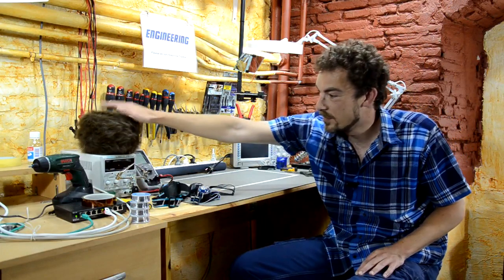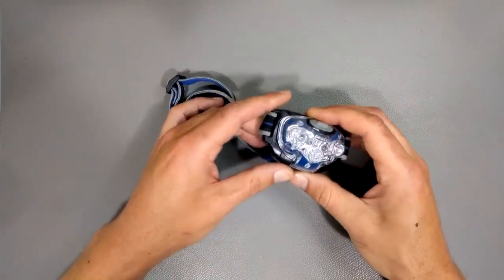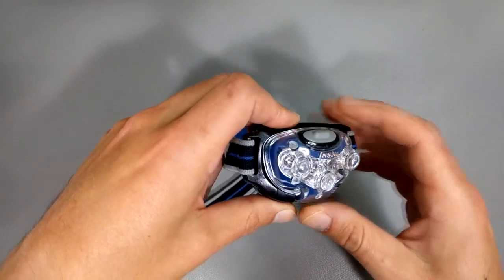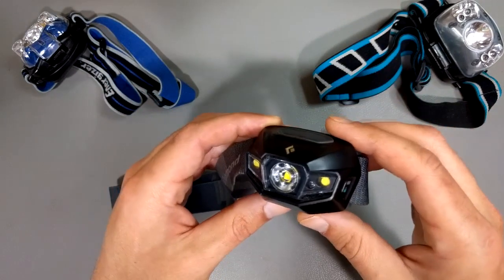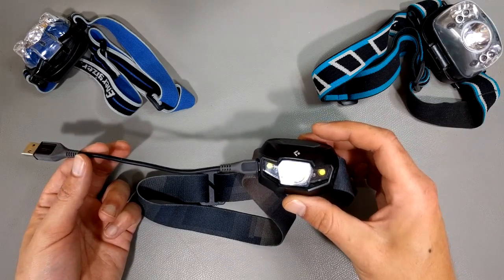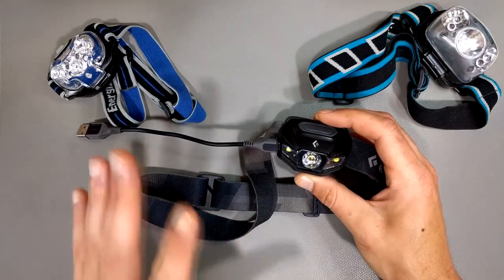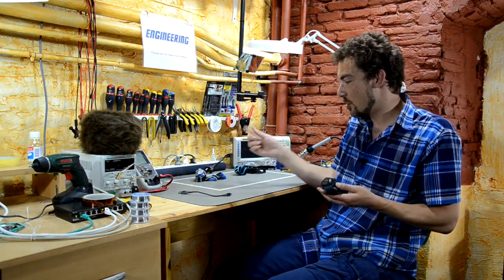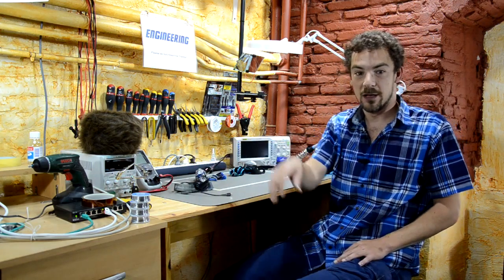Best LED Headlamp in the Known Universe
If LED flashlights are great, LED headlamps are TOTALLY AWESOME! In this episode, I show a couple of cheaper headlamps of increasing price, and then I reveal my personal favorite. Links below as usual. Note that the first 2 headlamps are several years old, so the links below for them are to their more modern equivalents.

Amazon.com:
- Energizer Vision HD
- Energizer Vision HD+ Focus
- Black Diamond ReVolt

Amazon.co.uk:
- Energizer Vision HD
- Black Diamond ReVolt